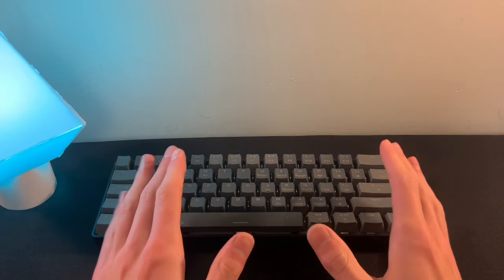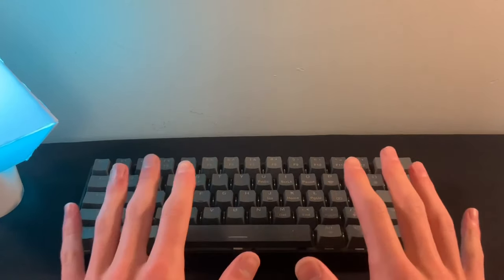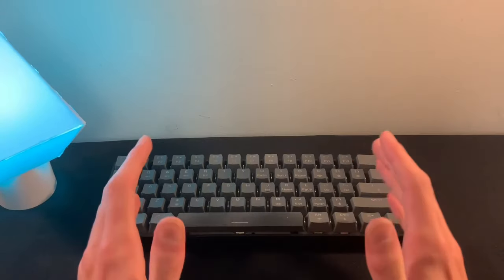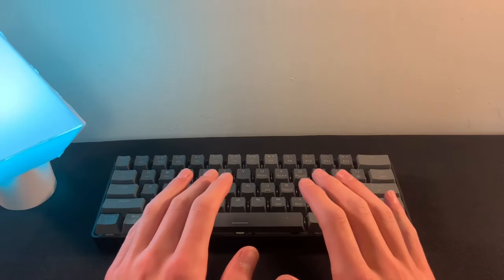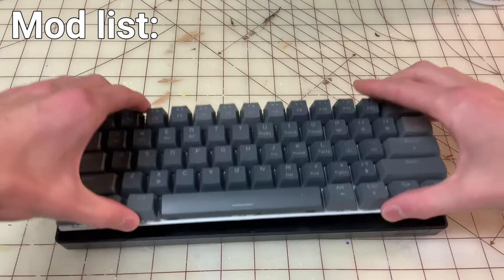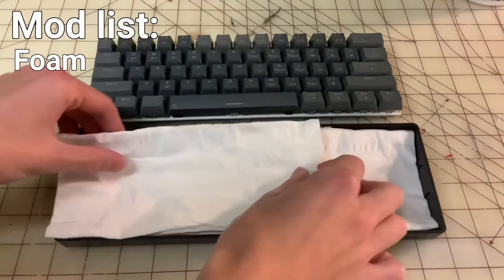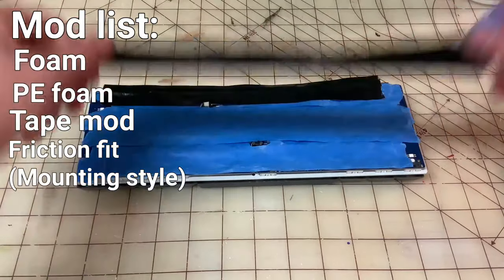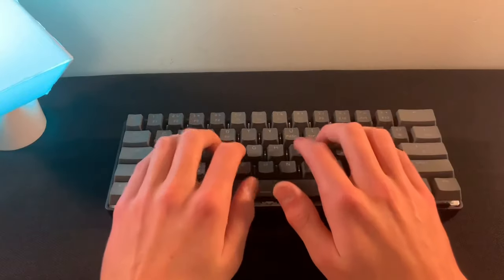Proof Any Keyboard Can Sound Good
In this video I make a cheap keyboard actually sound good and thock thocc thockkky

Keyboard:
Sablute 60%
Gateron red switches
Tape mod
Friction fitted in case
PE foam
Foam (tissues good for thock)

Glarses I hope you are proud